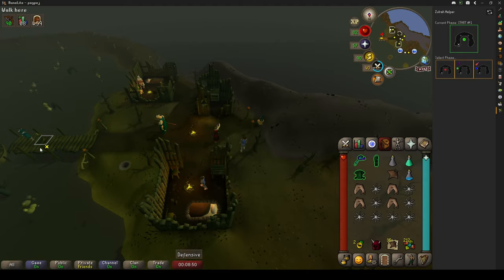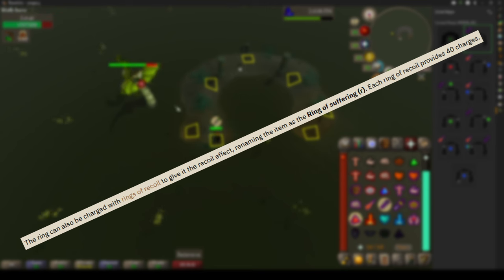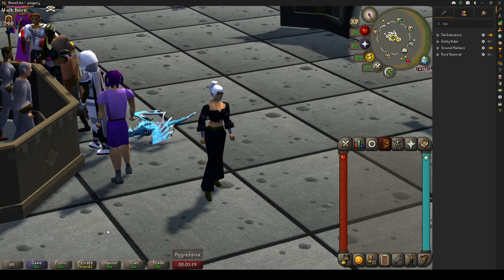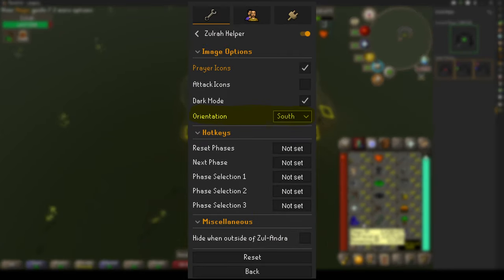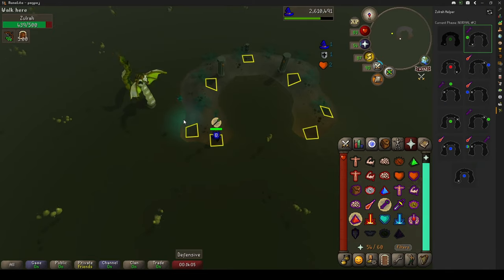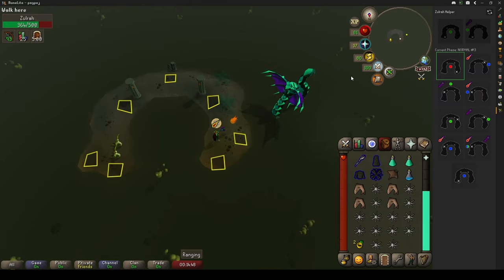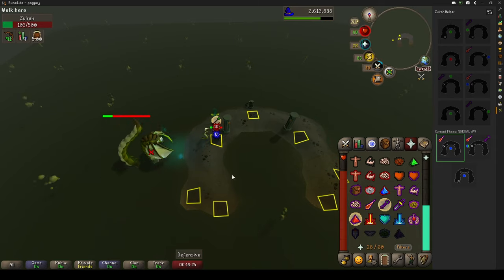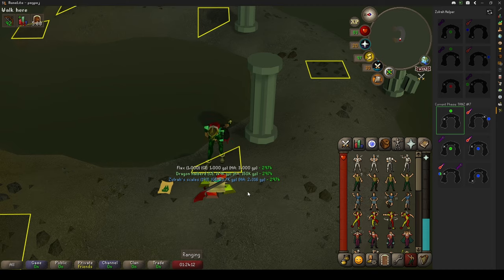Zulrah Guide for Beginners | OSRS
I like snakes.

00:00 Yapping
00:39 Gear
02:16 Plugins
02:40 HELP
03:15 Run
06:58 Yapping 2